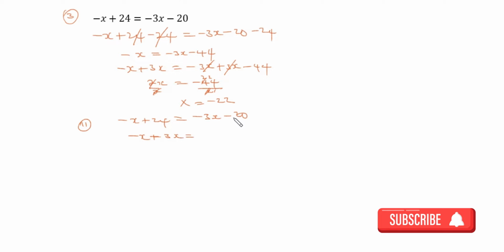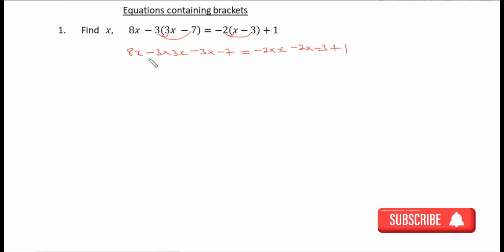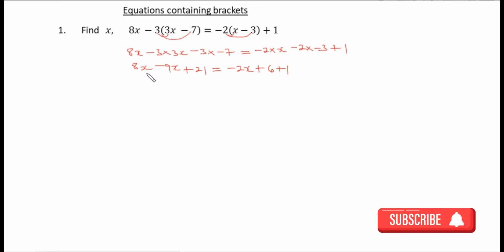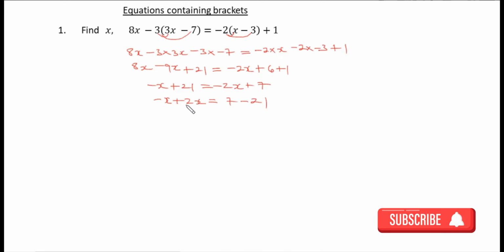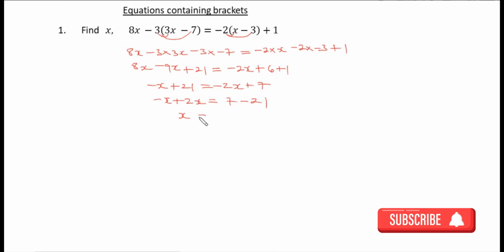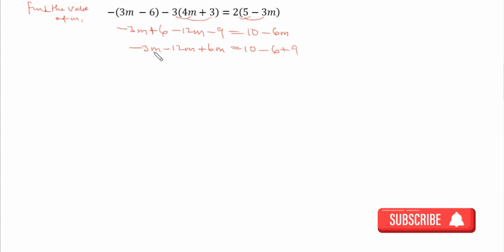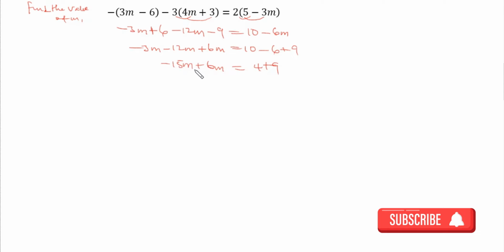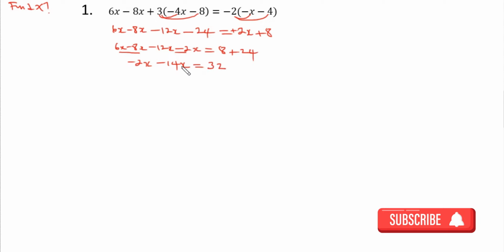Algebra (Introduction to Linear Equations)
This video provides tips and tricks for solving any type of linear equation you might encounter